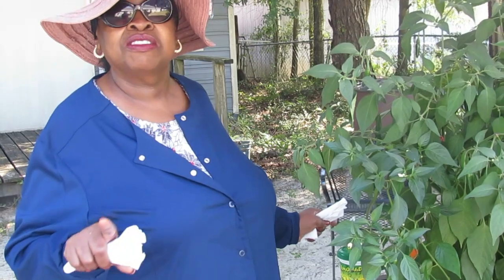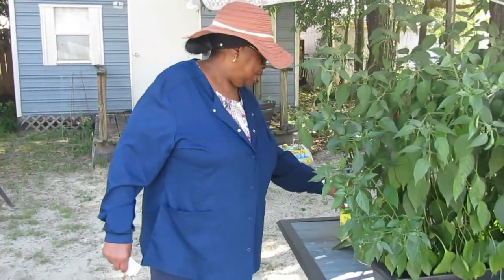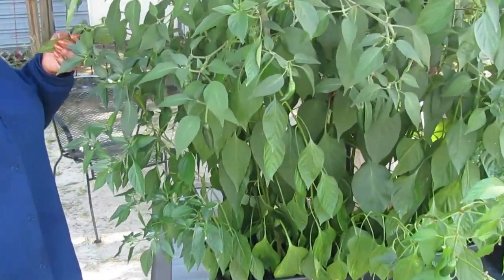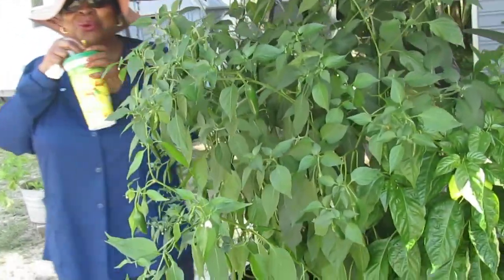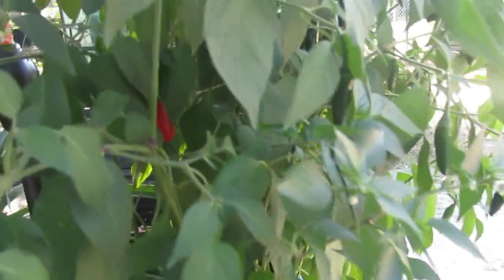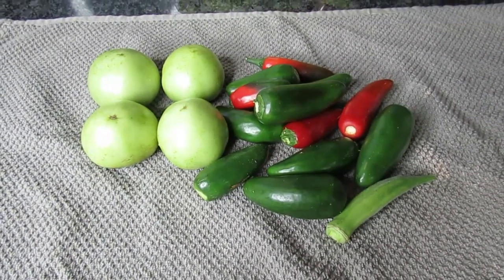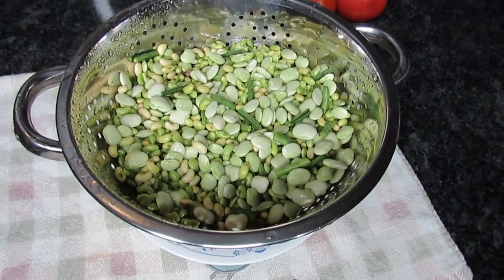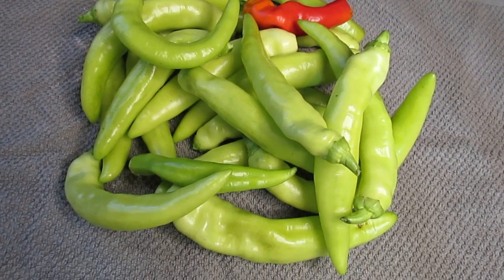Garden Chronicle (final spring garden update) Chit-Chat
Mae Mae's Happy Table
Daleville Al.36322
email. ctucker4828@huongqugmailcom